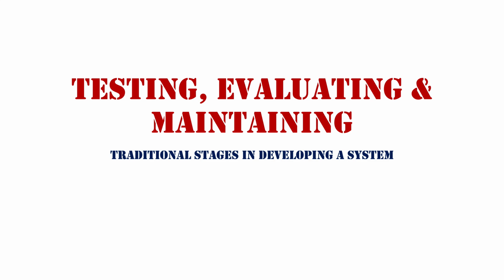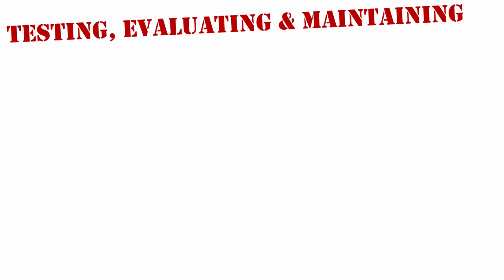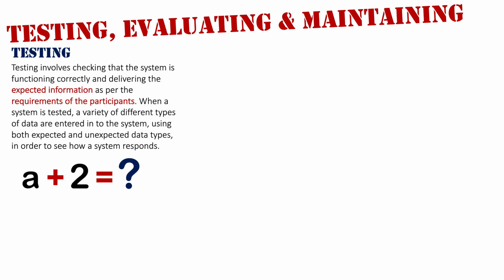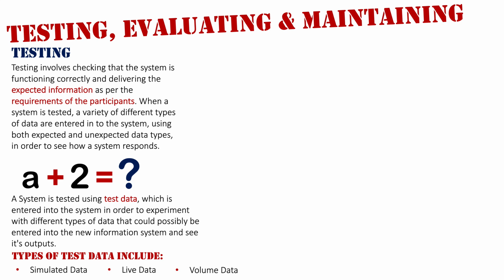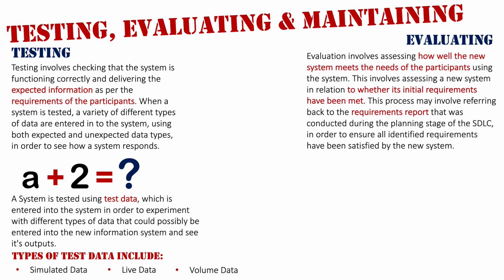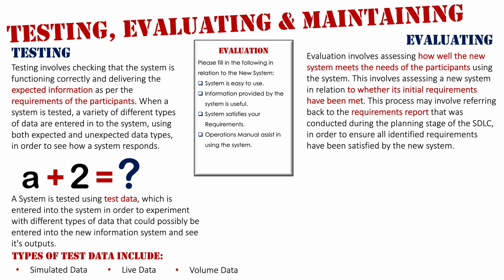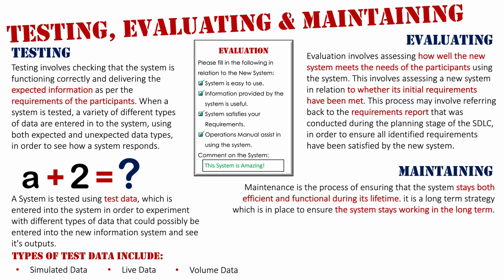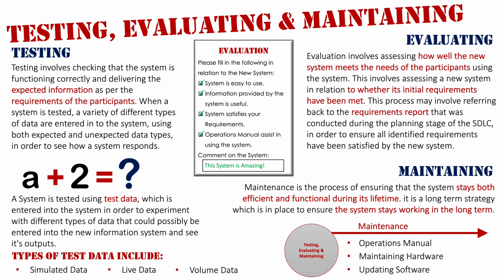Traditional Stages in Developing a System: Testing, Evaluating & Maintaining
In this final section of system development, the project team needs to ensure that the new information system is working correctly and satisfies the original system requirements that served as the foundation of the new systems purpose.

This is achieved through the processes of:
- Testing
- Evaluating
- Maintaining

Essentially by the end of this stage system development is complete, with the system being fully implemented in to the organisation it was built for, with participants satisfied that system meets their requirements.